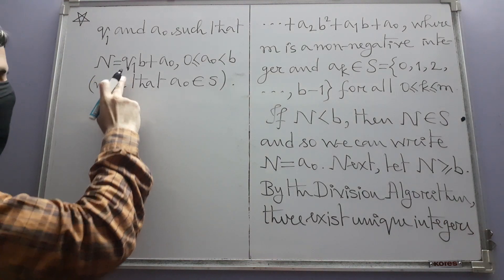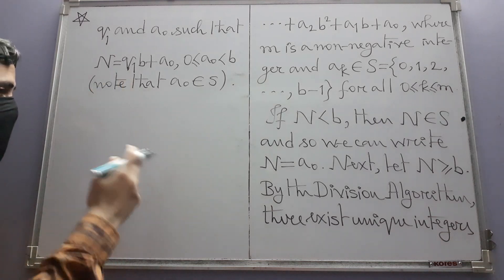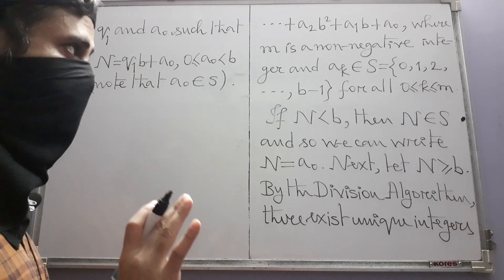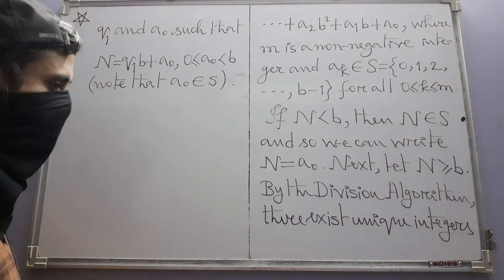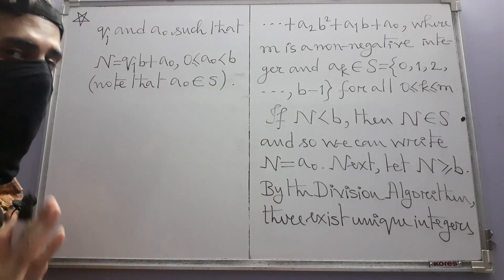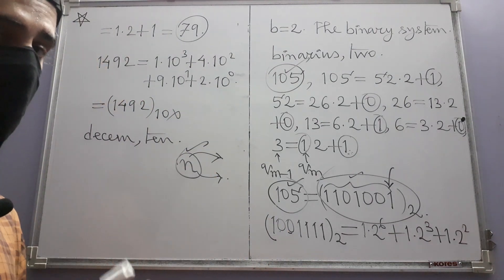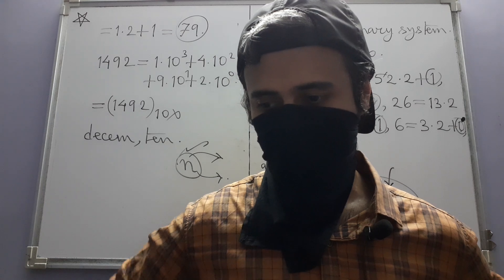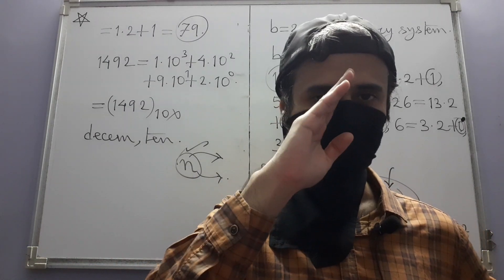The Theory of Congruences (Part 6, Burton)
We start Section 4.3 - Special Divisibility Tests. In this part we prove that for any integer b greater than 1, every positive integer N can be expressed in a unique way as a sum of powers of b.